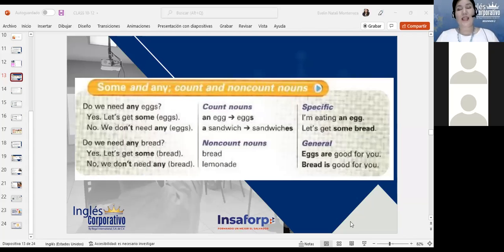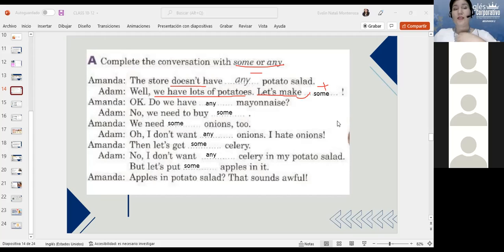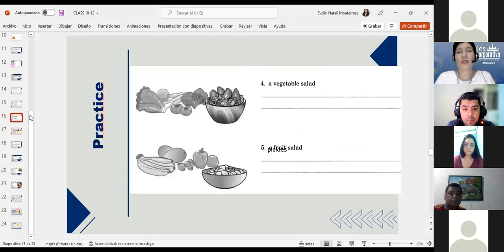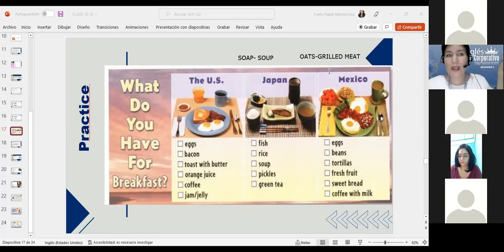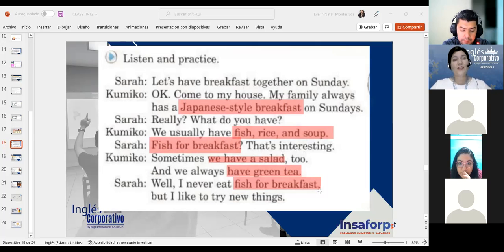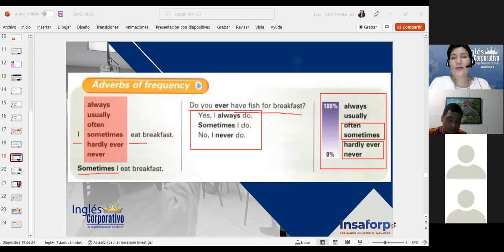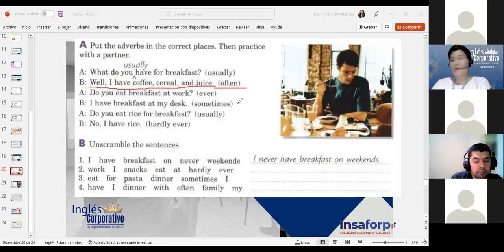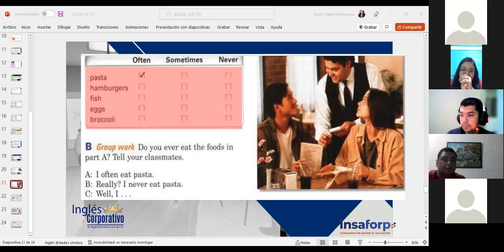Inglés Corporativo-Frequency adverbs-Class 12